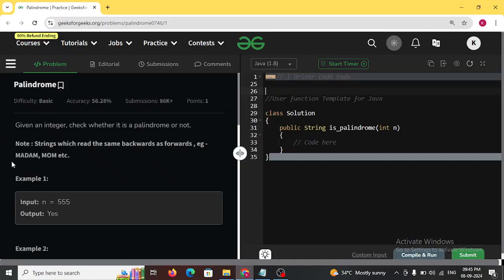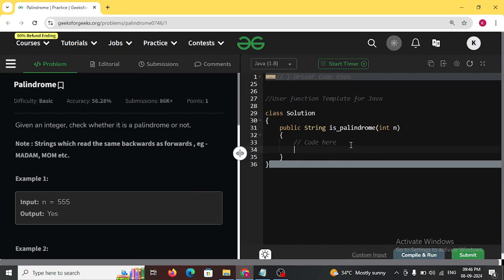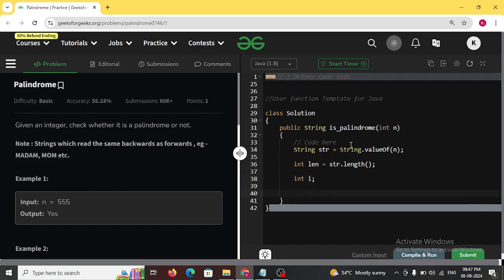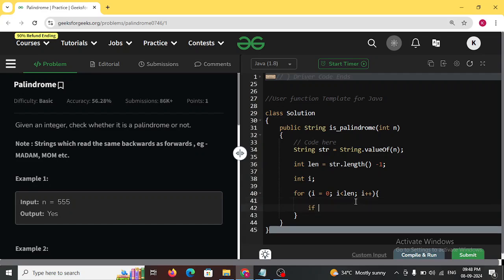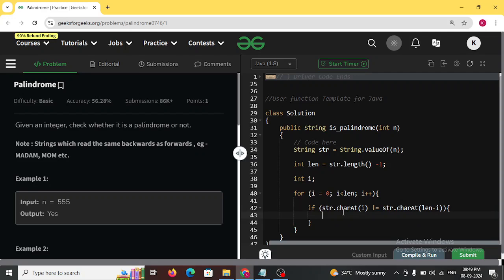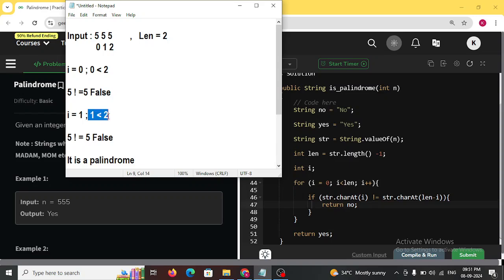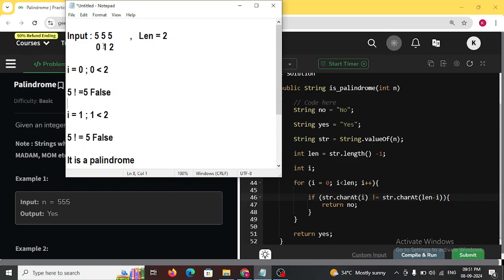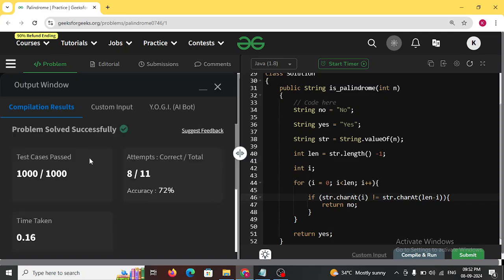Check whether it is a palindrome or not